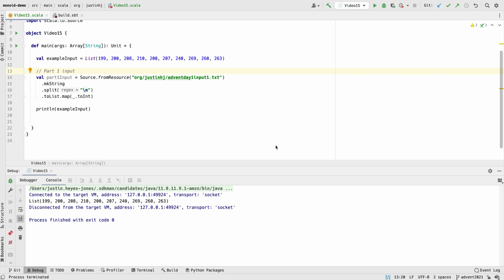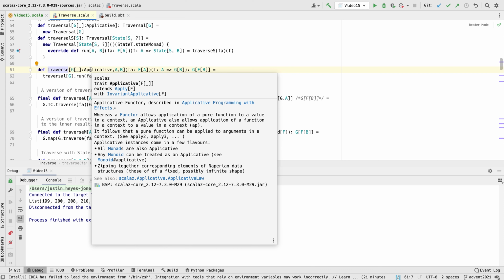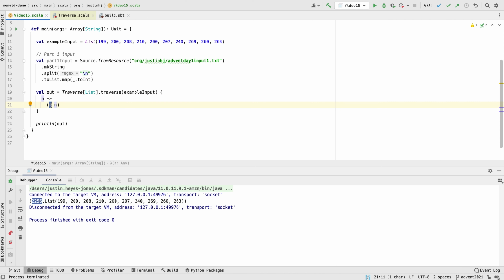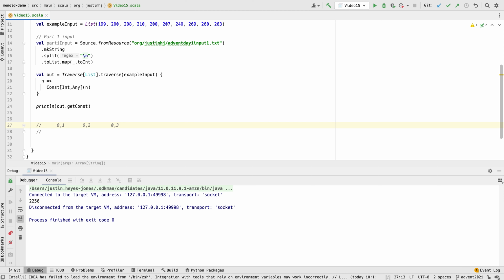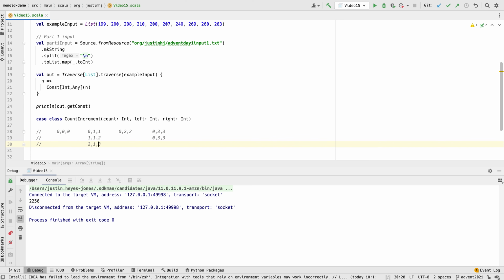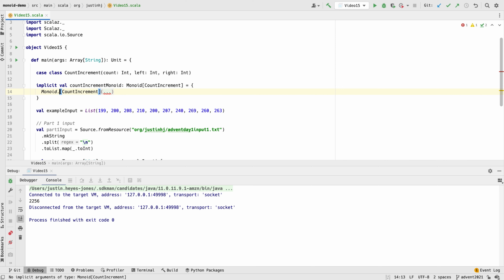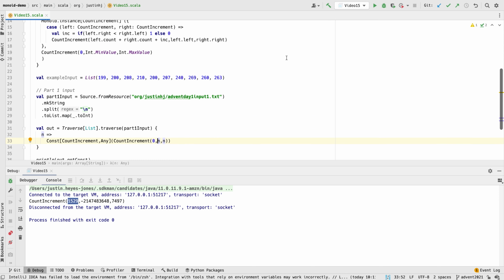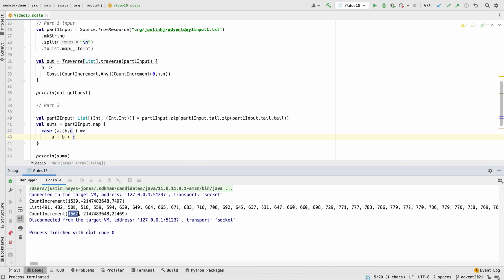Ep 15: Advent of Code 2021 Day 1. Is it Traverse?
If you're new to this series I make videos about functional programming, category theory, Scala, Haskell, Lisp and other functional languages.

Often I hear a joke from functional programmers (at least in Scala) is that "it's always Traverse". Traverse is a  Swiss army knife, able to solve many problems. But can it solve the first Advent of Code problem of the year? Let's find out!

Thanks to Philip Schwarz for a Twitter exchange where I realized the Monoid instance in the video has a bug in that in relies on zero values being only first and last when doing the applicative traverse. That's not an assumption you can make, and I have since fixed the code in the repository so that it now works with Typelevel's Cats library too, which inserts zero values in the middle of the list.

Program code and tutorial content by me
Video editing by Jamie Heyes-Jones
Intro music "Functional Justin Intro 1" by me